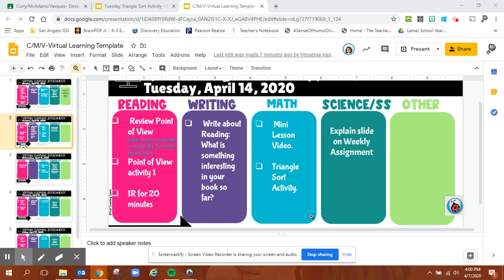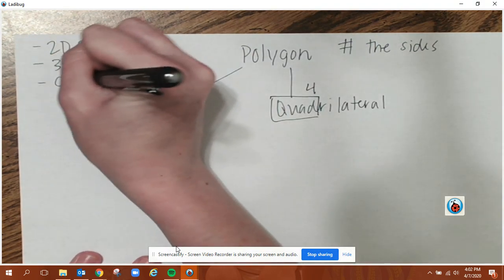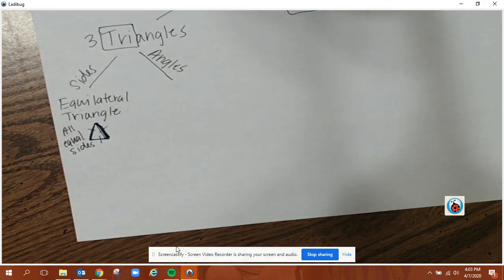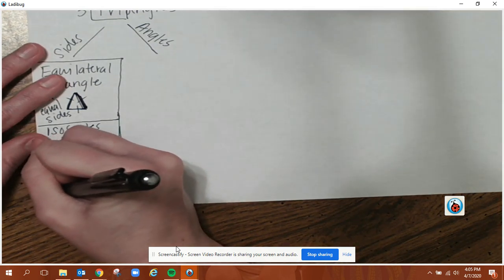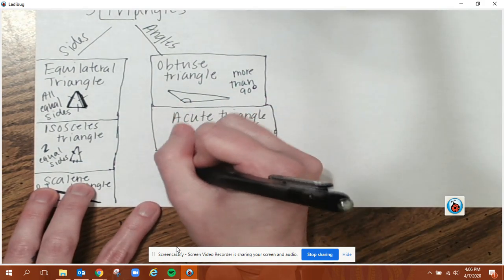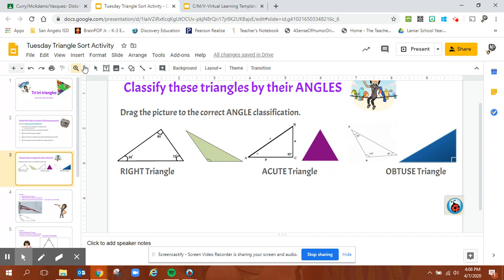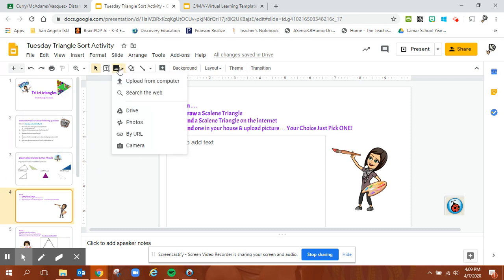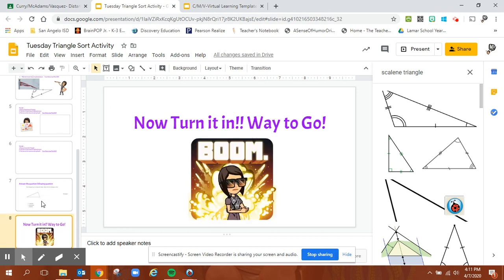Tuesday April 14 :Triangle Mini Lesson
Triangle Mini Lesson